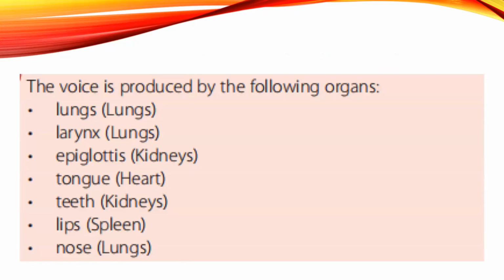DIAGNOSIS BY HEARING/LISTENING (AUDITORY DIAGNOSIS): NORMAL VOICE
There are two main focus areas in auditory diagnosis. When we are together with a client, we must be diagnostically aware of the sounds emanating involuntarily from their body, such as coughs, abdominal rumbles or respiration. At the same time, we must listen to the sound of their voice. We may well have already heard the sound of their voice on the telephone and answerphone. We may also have heard them talking outside our door whilst they were in the waiting room. This will have started to create an impression of who they are from a Chinese medicine perspective. A resonant or loud voice will usually indicate that the person has a shi condition, whereas a weak voice will tell you that their imbalances are probably more xu in nature. A gravelly voice will indicate Phlegm, whilst a staccato or clipped voice will point us in the direction of Liver qi stagnation. The patient can continue to provide us with auditory information before we see them. The way they press the doorbell, the sound of their steps in the hallway, the strength of their voice while talking on a mobile phone in the waiting room and their coughs and sniffles, etc. can all potentially elicit relevant information about the client and their patterns of imbalance.